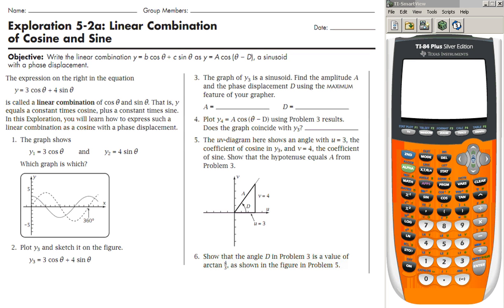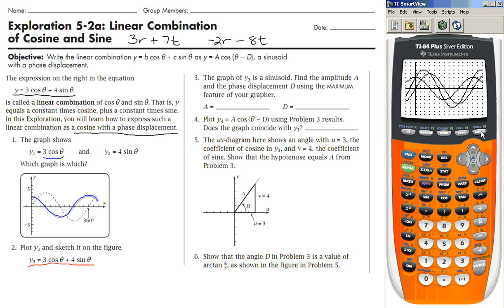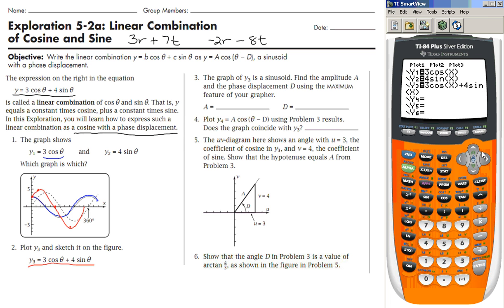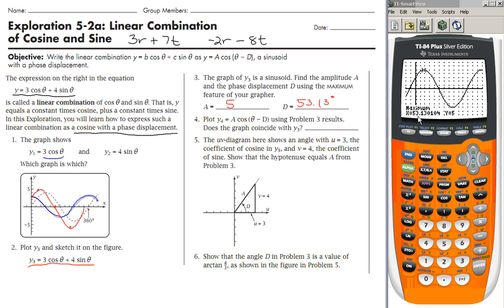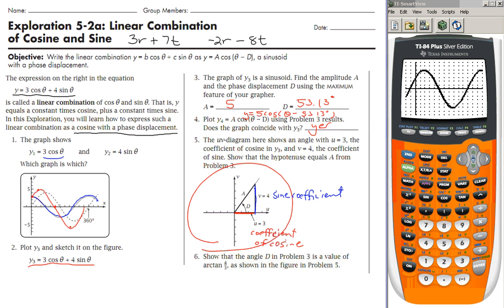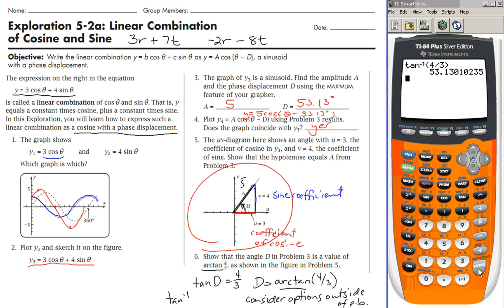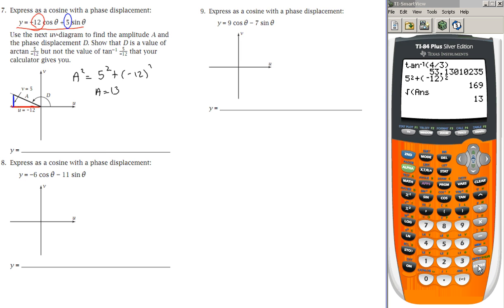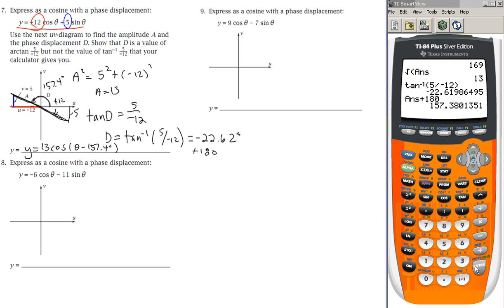vodcast linear combination.wmv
Linear combination of sine and cosine